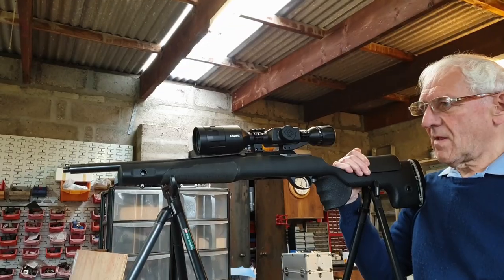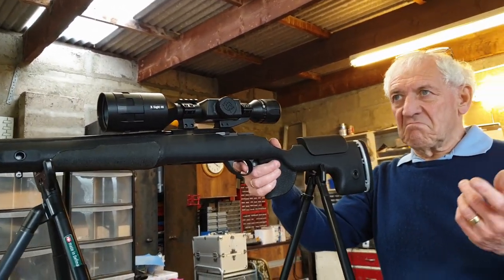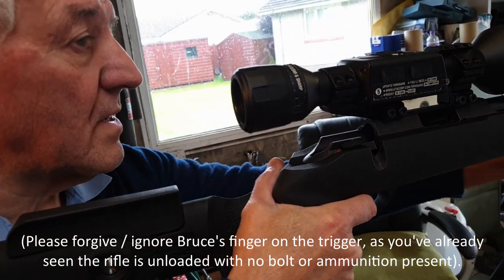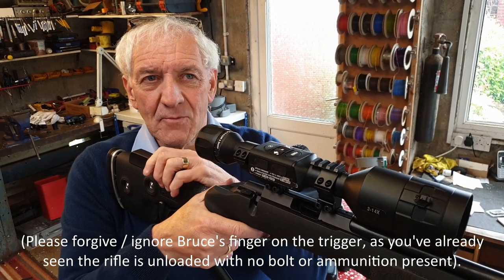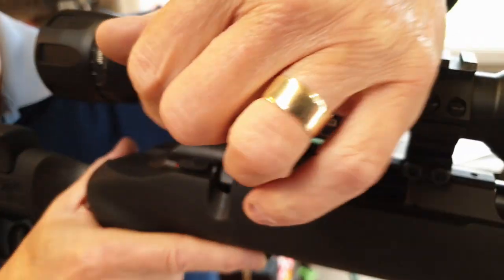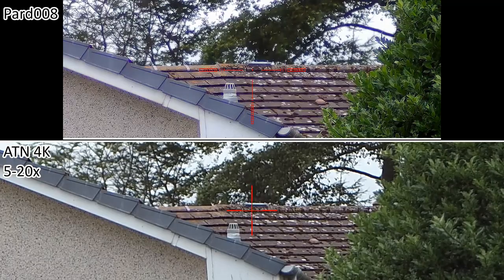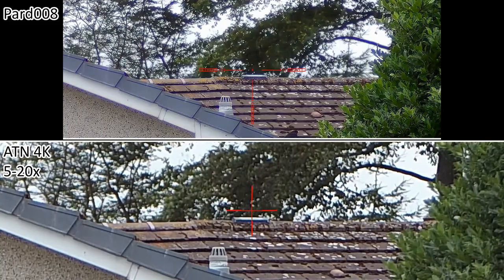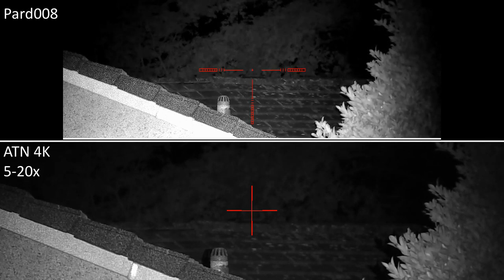ATN 4K 5-20x / Pard008 comparison by Bruce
A few weeks ago I visited Bruce (UK NV Forum’s NV Guru @Phoenix), to film him talking us through his new purchase: a secondhand ATN X-Sight 4K 3-12x.  He was going to supply me some footage filmed on it of day and night pest control, but his plans changed…
1. He and @Sauer had a good laugh while out bagging bunnies, but the language would have been a bit ripe for YouTube.
2. He decided to trade it in and get a new ATN X-Sight 4k 5-20x, to make a better direct comparison video beside his Pard008.
This video starts with my intro + Bruce talking us through pros and cons of the 3-14x X-Sight 4K, then from @16:23 (after a brief explanatory explanation by me) -he films a direct comparison by day and night, with both his Pard008 and brand new ATN 5-20x on his allow plate.
The subject is his neighbour’s ridgeline 100yards away, including the specific detail of the ventilation tile.
PLEASE WATCH THIS VIDEO IN FULL-SCREEN, TO APPRECIATE THE FULL EFFECT OF THE COMPARISON.  Both scopes were recording in full HD (1,920x1,080 or 16:9), though as you’ll see from my explanation, I corrected the Pard’s footage to 1,440x1,080 or 4:3, as the eyepiece displays in 4:3.
We hope you find this interesting, we certainly did!